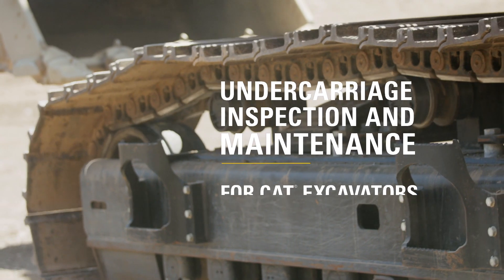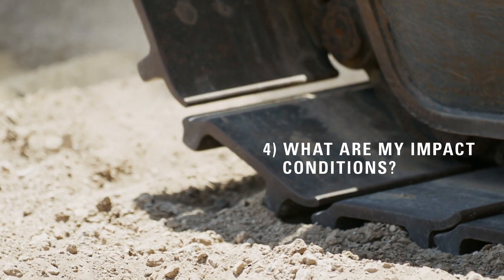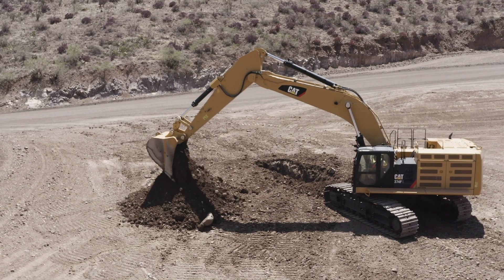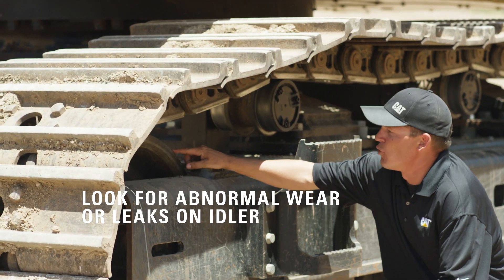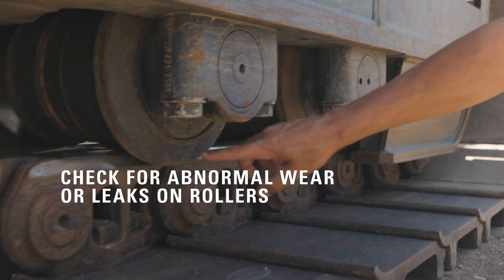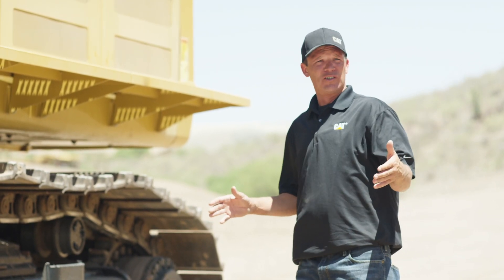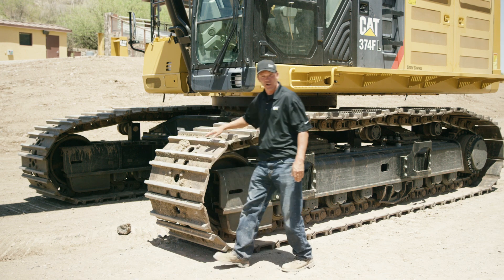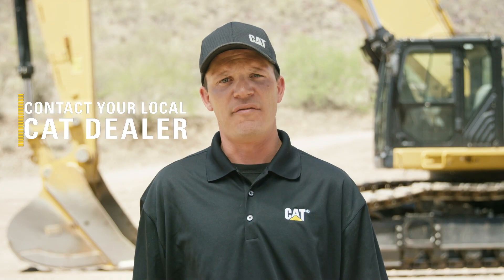Cat® Excavator Maintenance | Undercarriage Tips and Tricks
Cat® excavators deliver superior results no matter the job. But oftentimes the job’s in harsh underfoot conditions, so it’s crucial to inspect your undercarriage daily. One of the best ways to extend the life of your undercarriage is proper maintenance. Check out Kyle Brown, Cat undercarriage expert, walk around a Cat 374 to help you identify any hazards or issues with your undercarriage — so you can get the most from your bottom line.